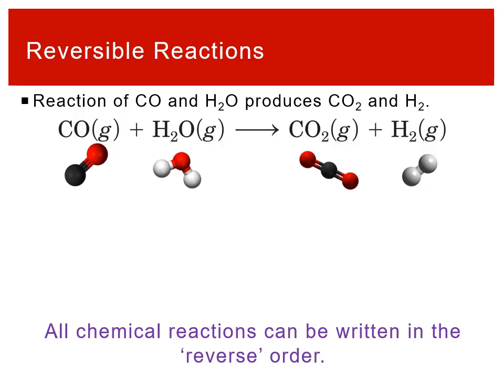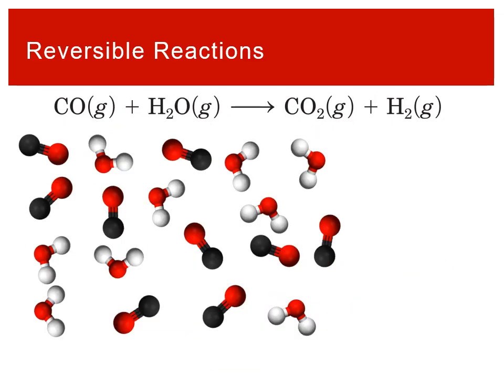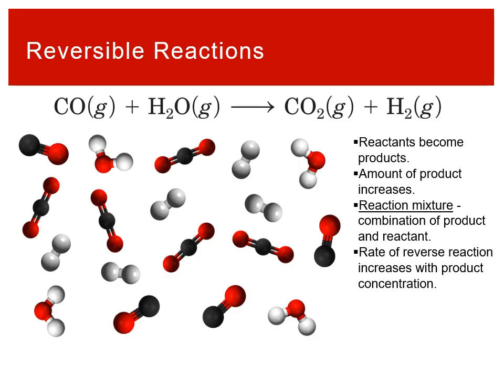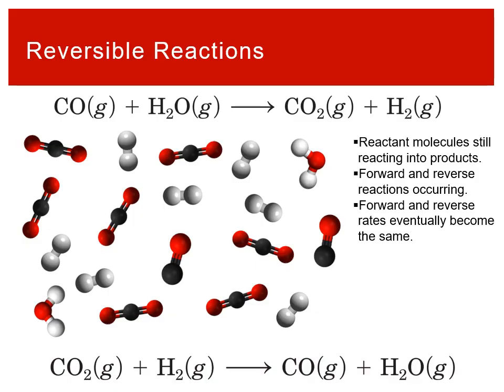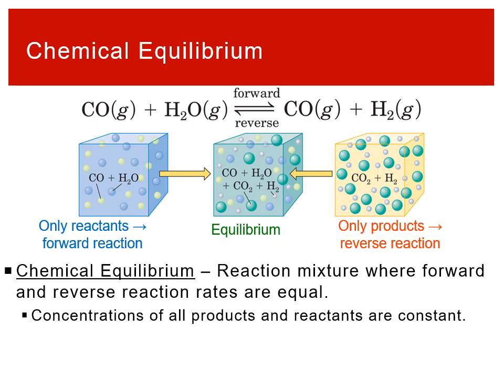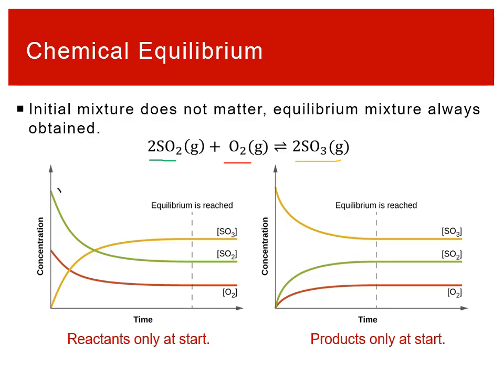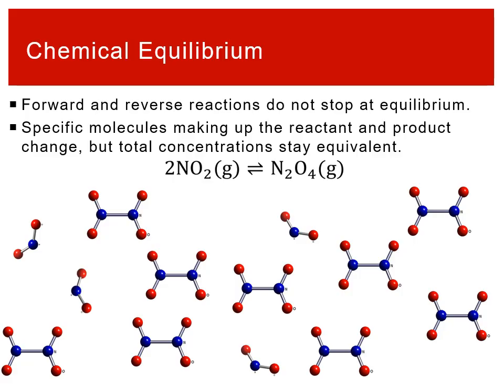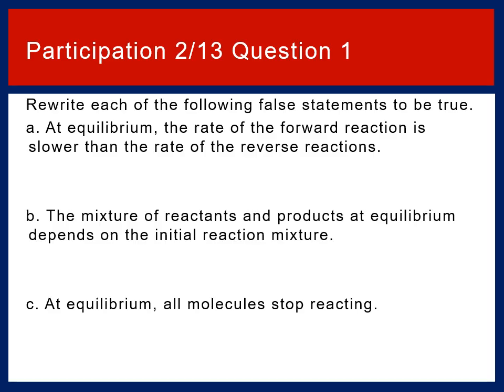CHEM 1412 Lecture 2/12-2/13 Part 1: Reaction Equilibrium